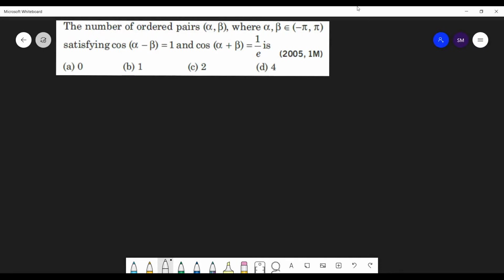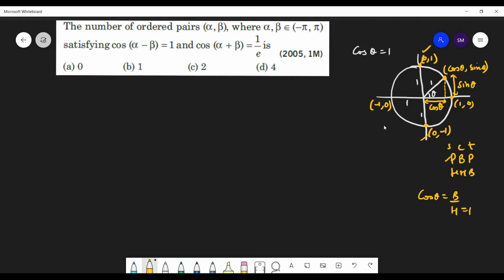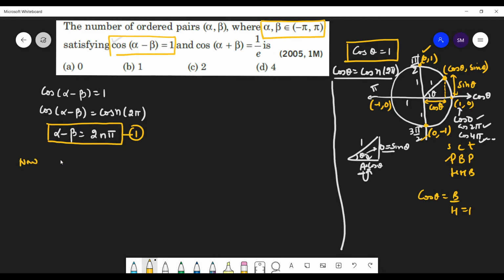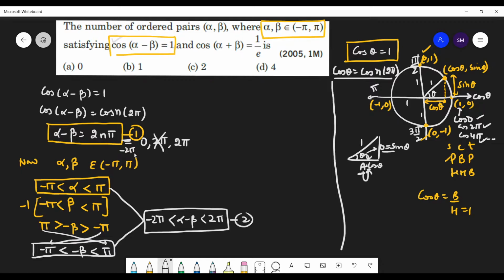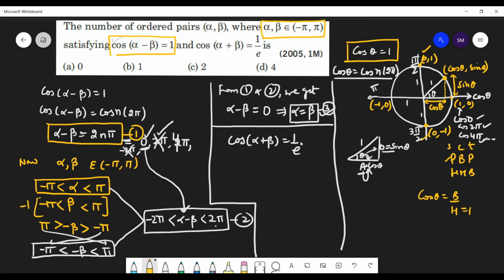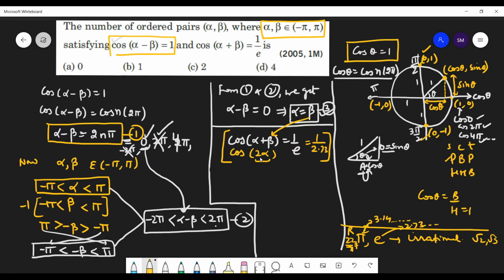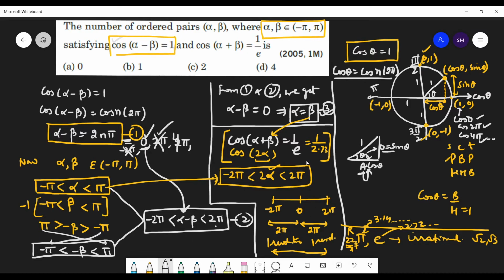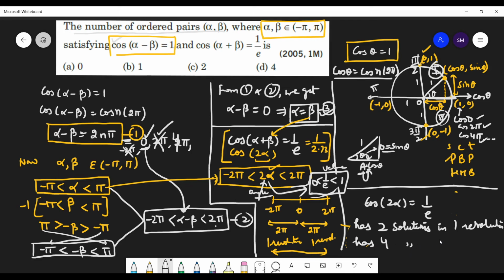#10 Trigonometry formulas I JEE questions